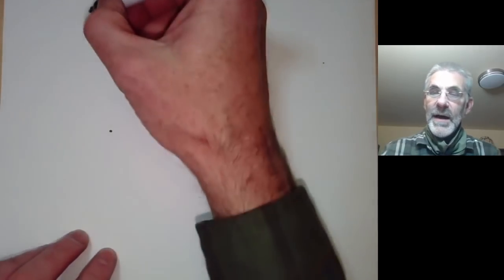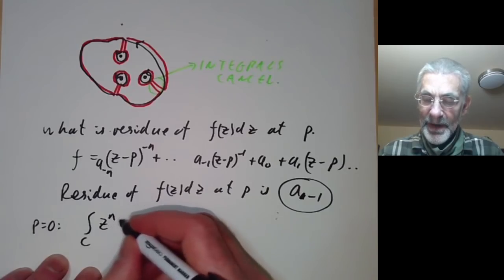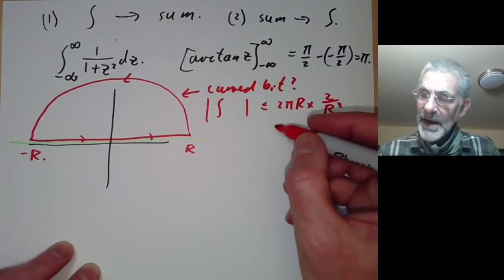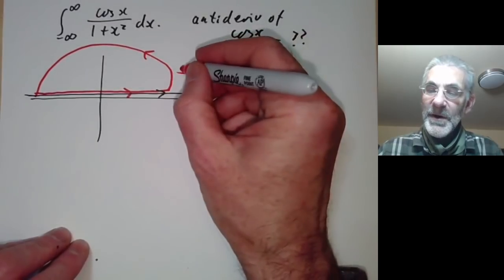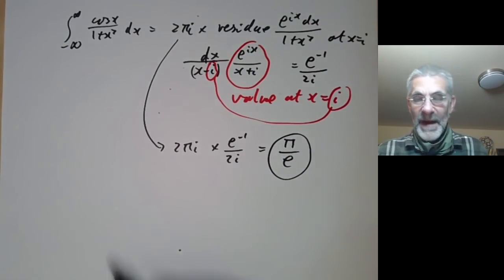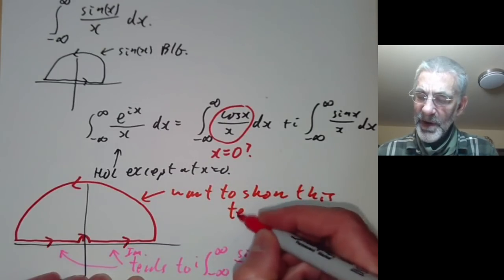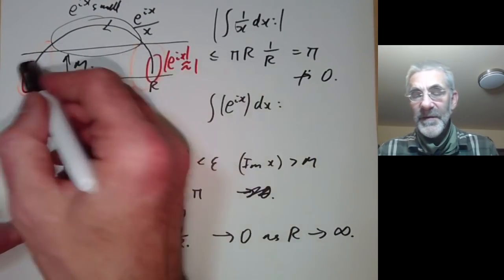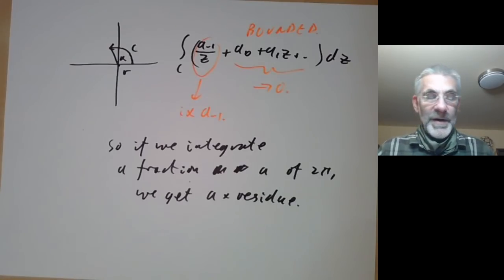Complex analysis: Residue calculus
This lecture is part of an online undergraduate course on complex analysis.

We describe the residue calculus, and show how to use it to evaluate some integrals.